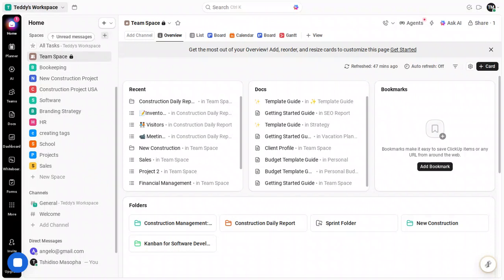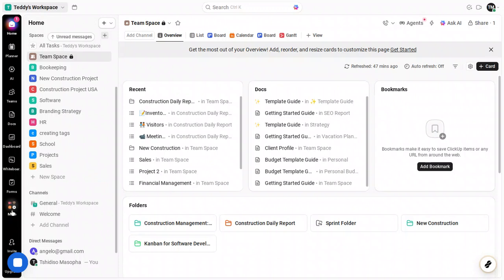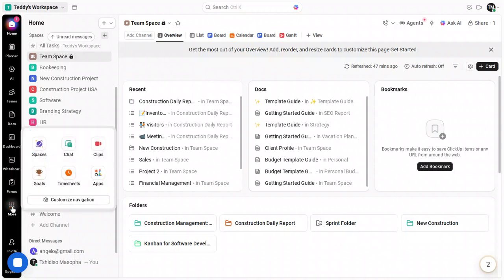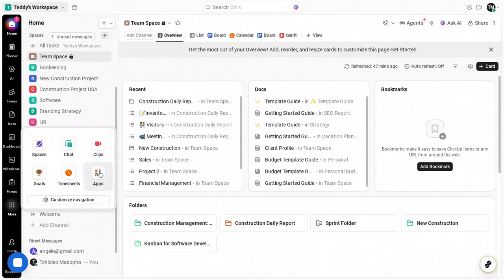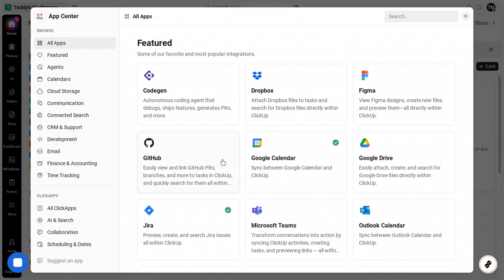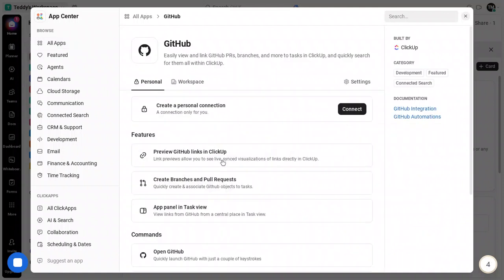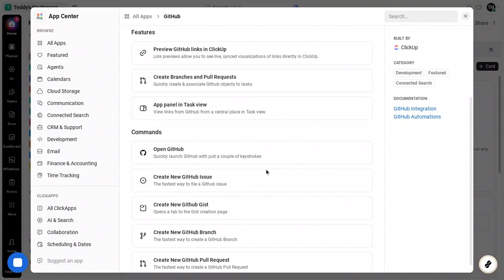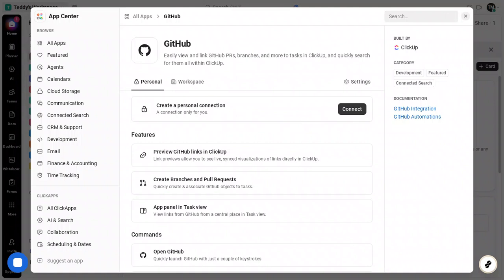How To Integrate ClickUp With Github (Working 2026)